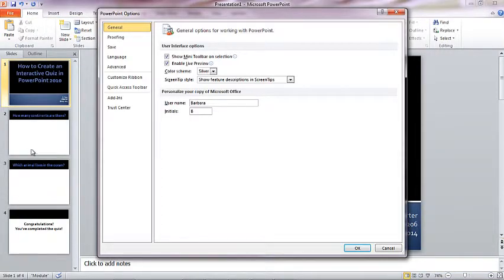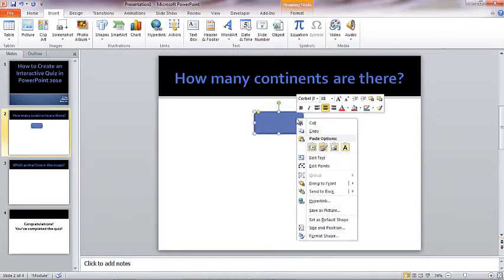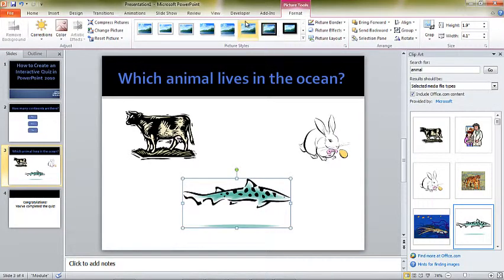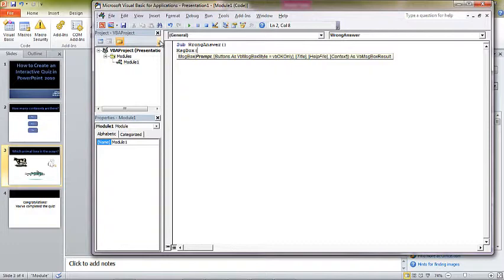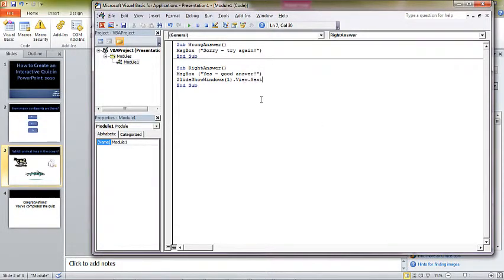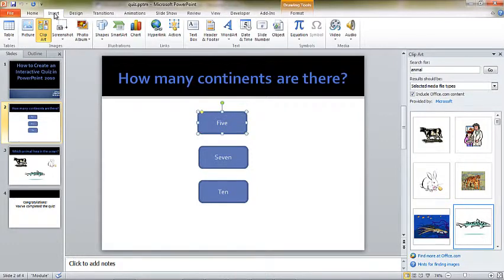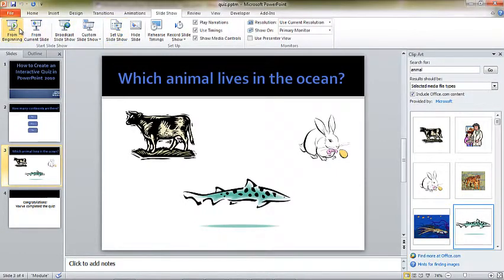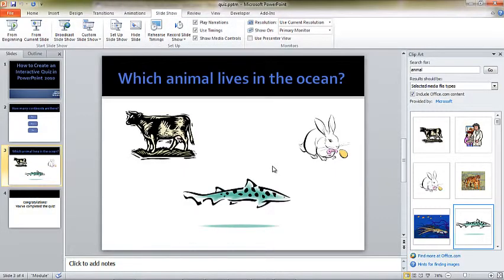Create an Interactive Quiz in Microsoft PowerPoint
This video describes the steps to create a simple interactive quiz in PowerPoint.